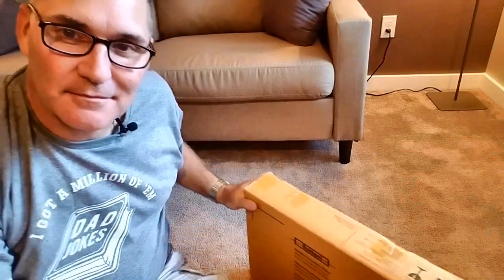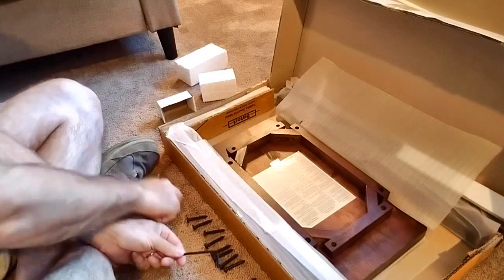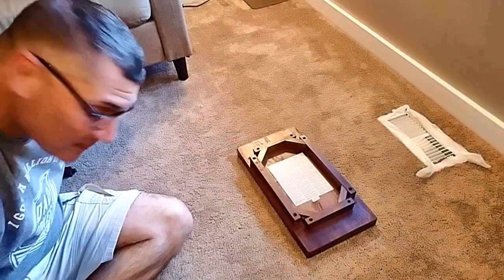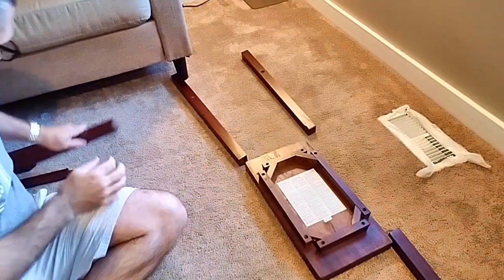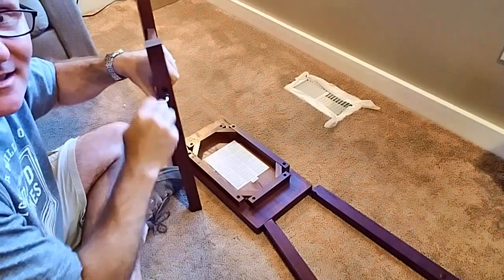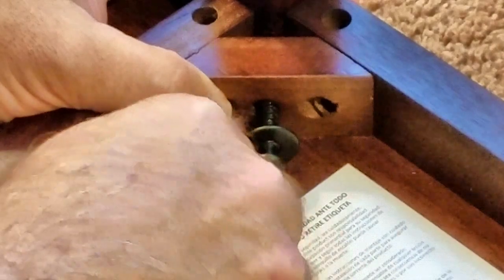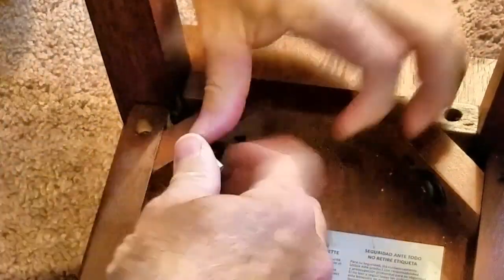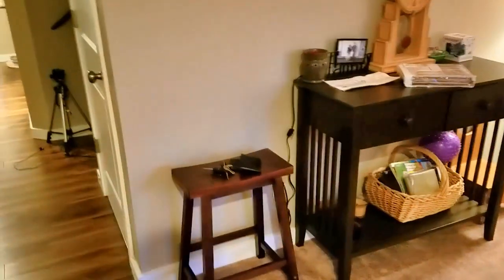UNBOXING and Assembling NEW Bar Stools from AMAZON | 2019/28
Mom it Yourself picked up some bar stools from Amazon,.  They have been n my honey-do list for awhile now.  So I took a few minutes and assembled them for her.

The assembly was a little more difficult that I had expected for something so simple, but I powered through it.  They have a lot of great uses other then being a seat.  Check it out to see how we use these in our home!

Winsome 94084 Satori Stool, 24", Walnut by Amazon.com